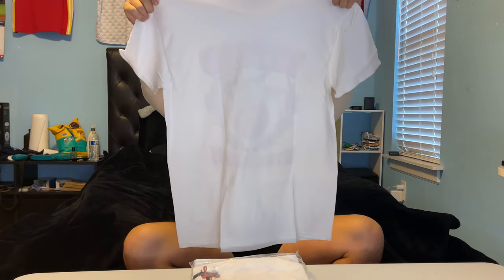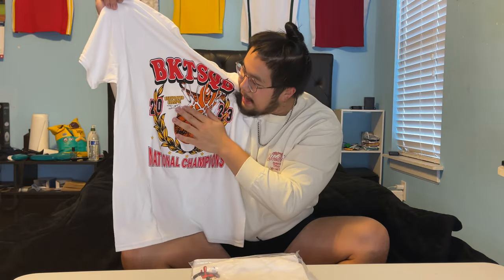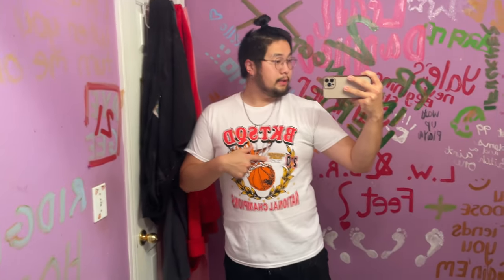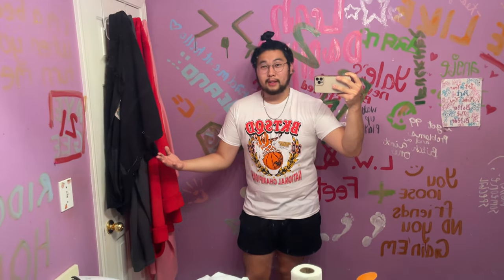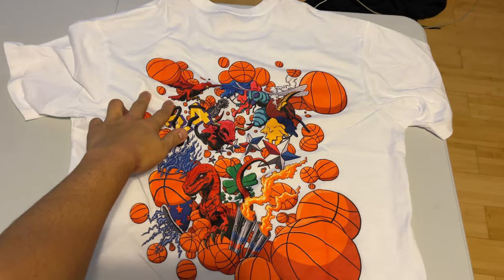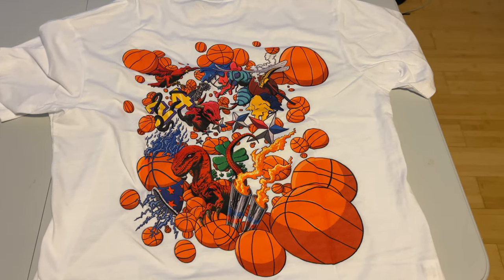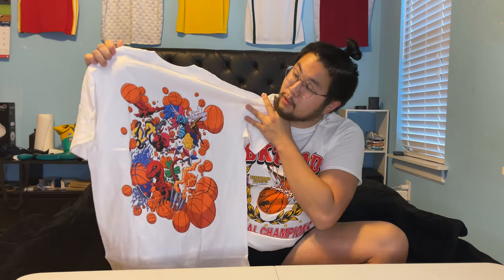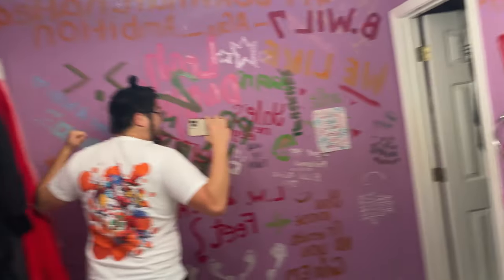UNBOXING MY BUCKETSQUAD SHIRTS!!!